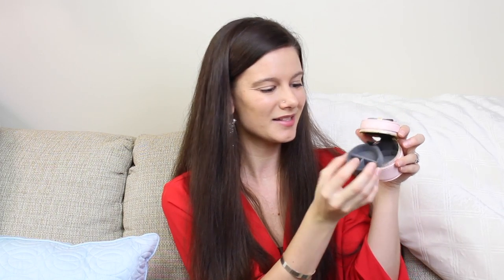Christmas Stocking Haul • What I Got in My Stocking 2016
I thought it'd be fun to do a quick little bonus video sharing what I got in my stocking this year!